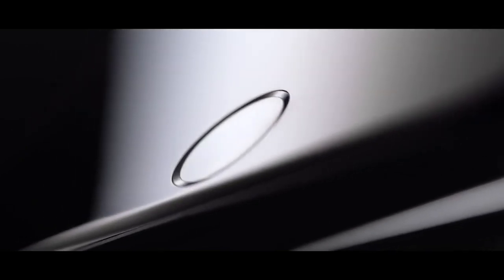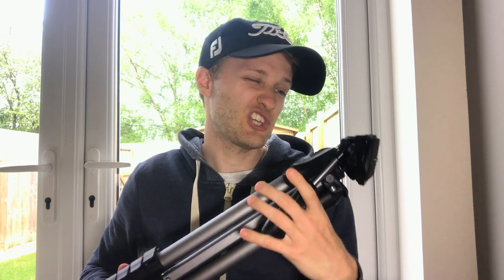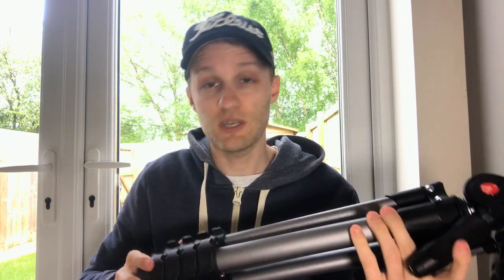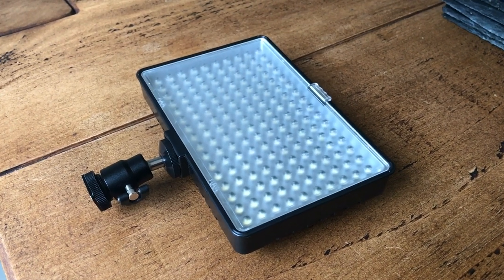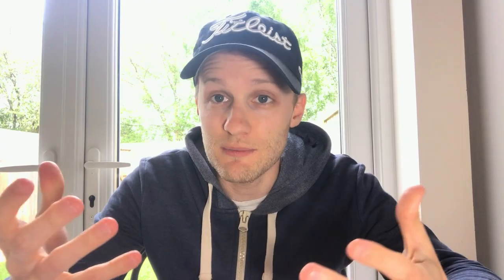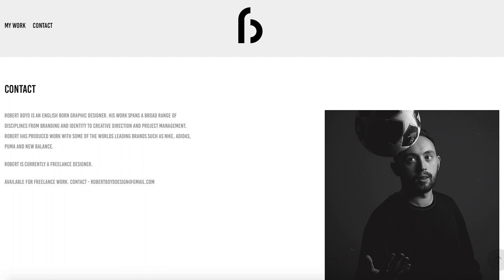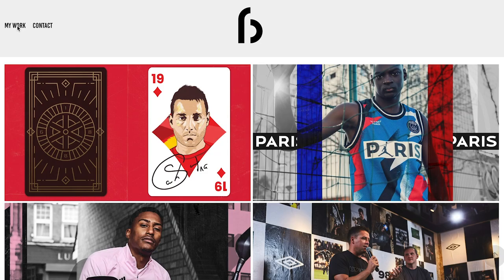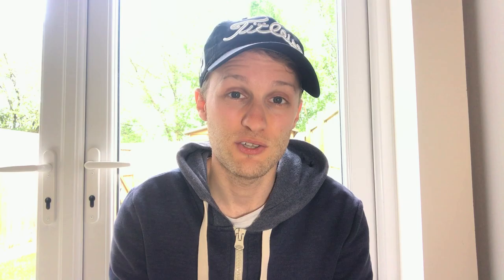HOW TO MAKE YOUTUBE VIDEOS ON A BUDGET - GOLF VLOGS USING YOUR IPHONE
In this new video I talk about how to make youtube videos on a budget.How I film golf vlogs using my iPhone, and some pieces of equipment and software.